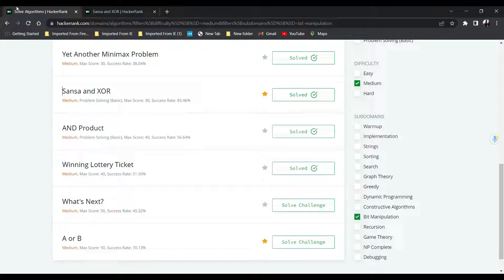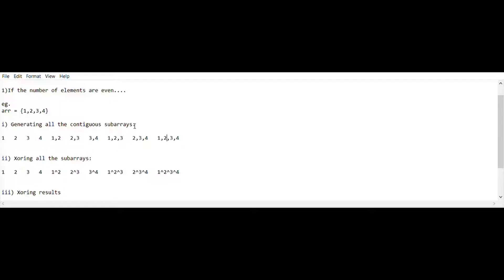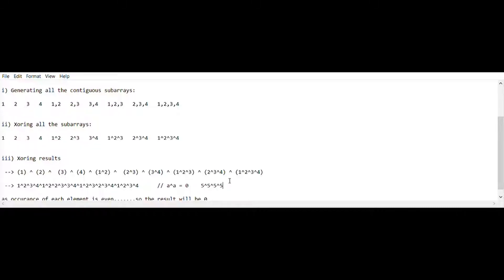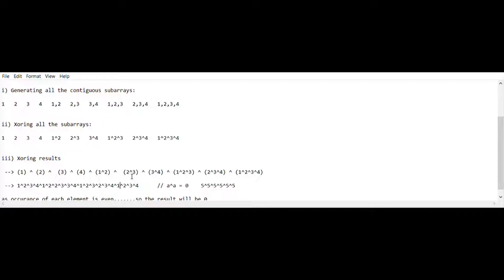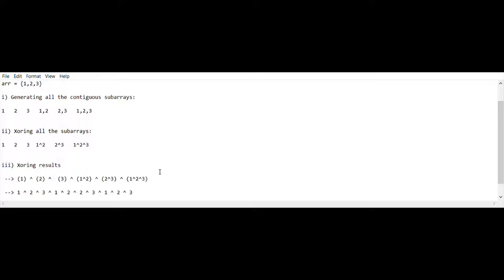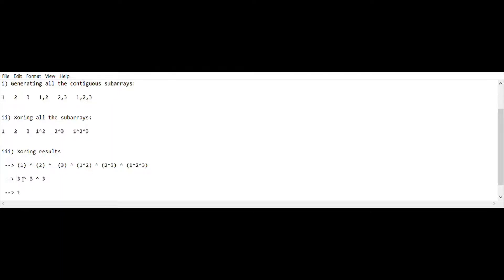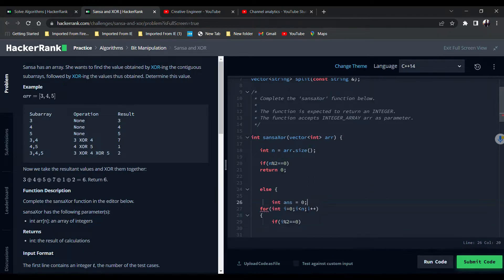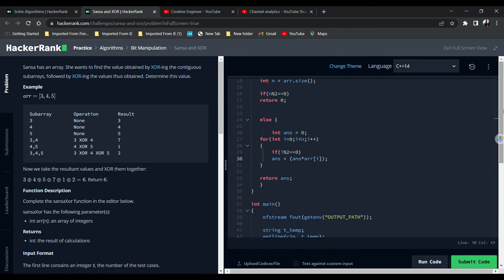Sansa and XOR || Bit-Manipulation (Medium - 02) || Explained Solution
Sansa and XOR hackerrank solution in c++